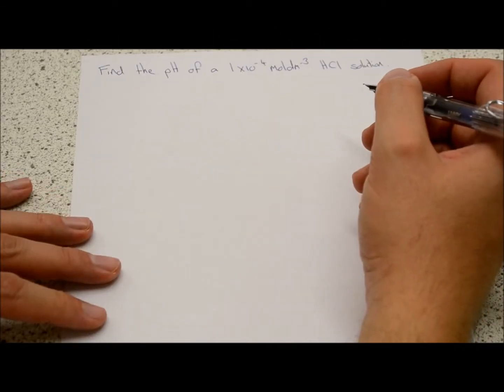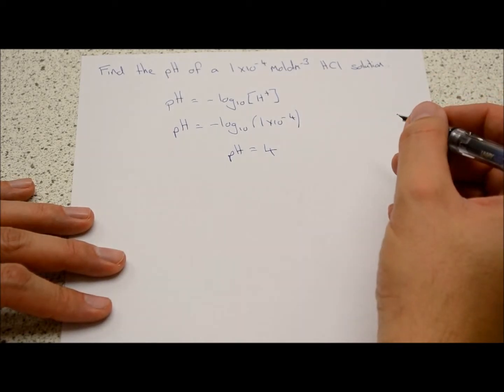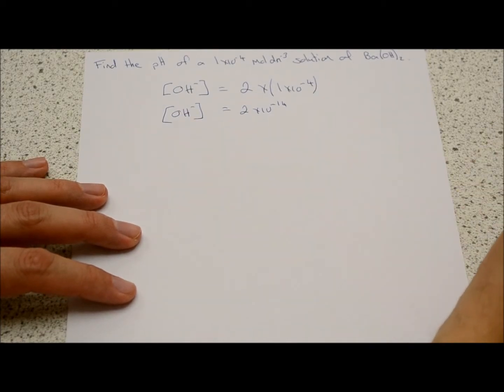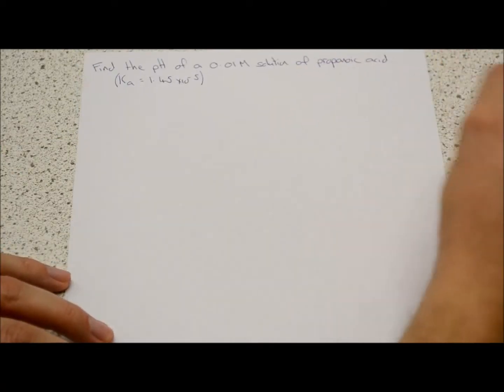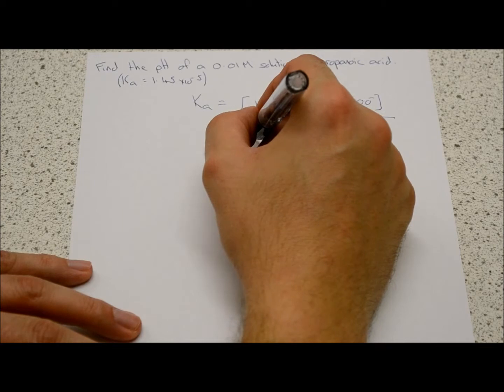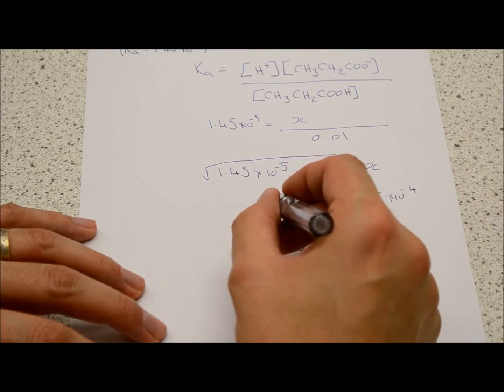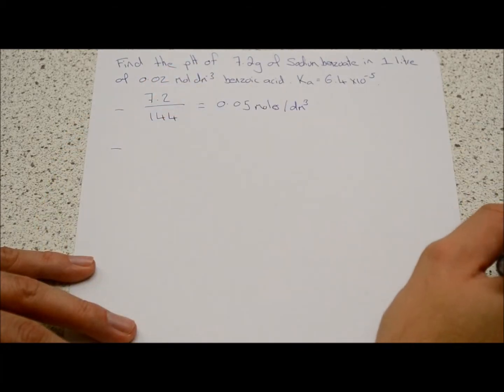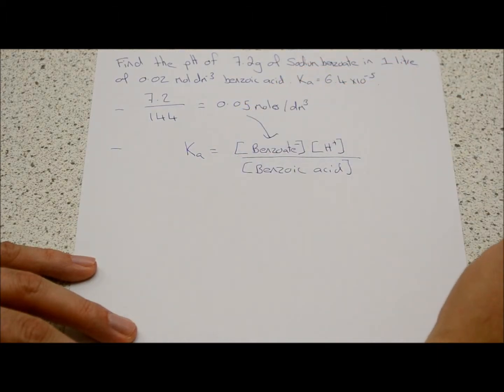A-Level Chemistry: pH calculations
Step by step work through of a selection of pH calculations involving acids, bases and buffers.